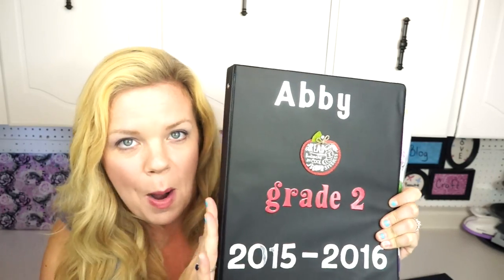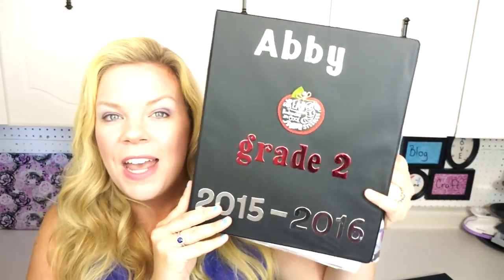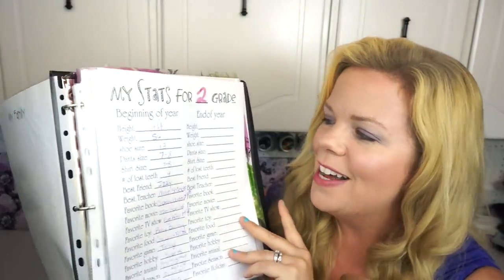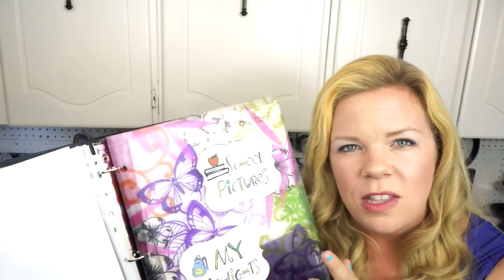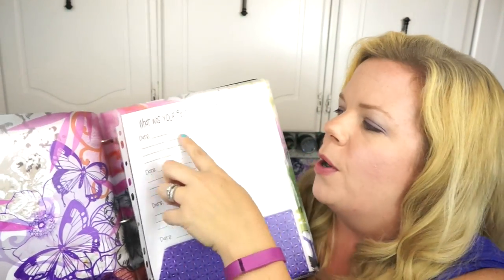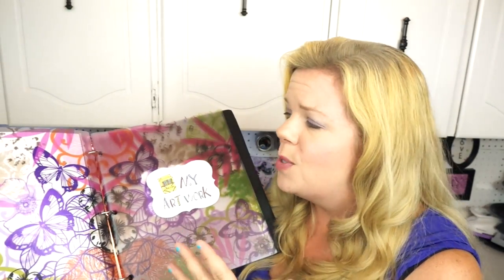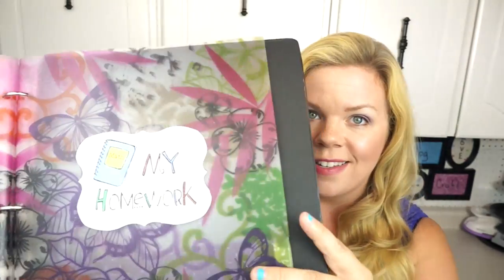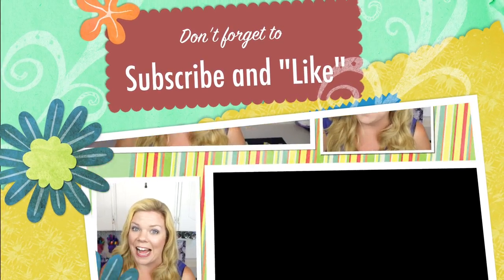DIY Back To School Memory Binder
This back to school Memory Binder is a perfect way to contain the paper clutter and create a wonderful keepsake for your child!

It only takes a few minutes to make and you can download the FREE printable here:

Have Questions? You can join our Facebook support group

ORGANIZE SOMETHING TODAY! Pre-order my NEW book for just $11.57